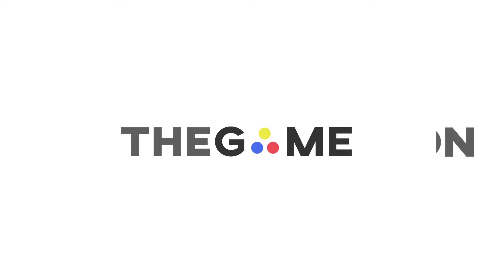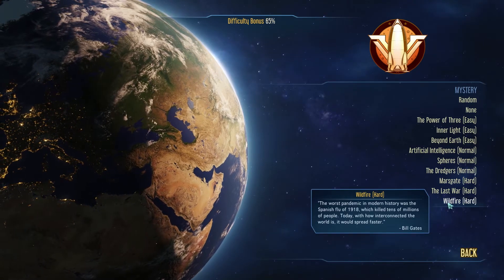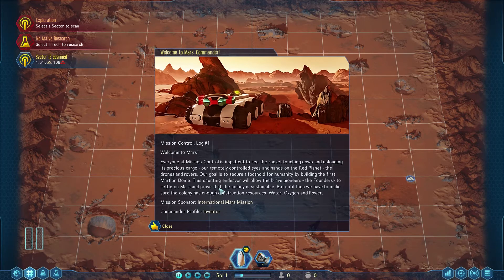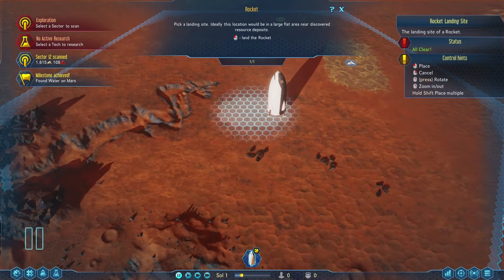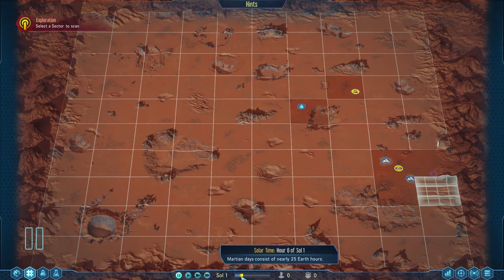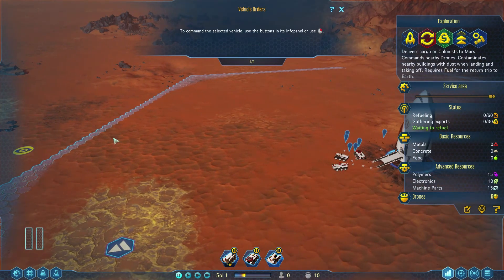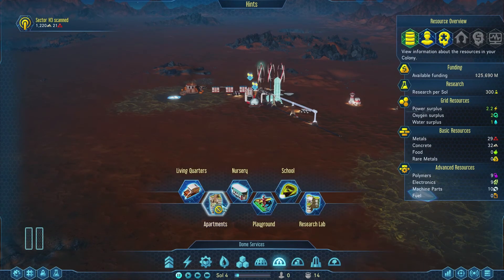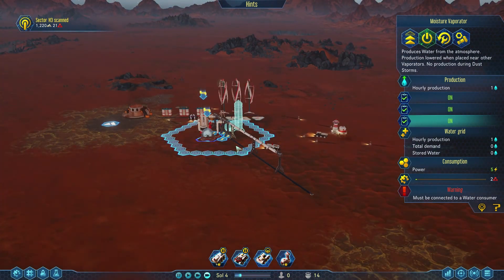Surviving Mars - Let's Play // Sci-fi City Builder - Episode 1 [I Am Elon Musk]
Main Features:

BUILD A SUSTAINABLE COLONY IN SPACE